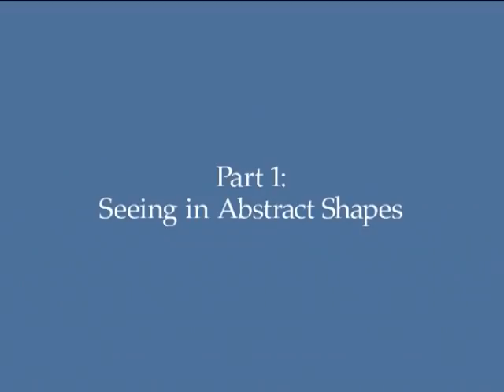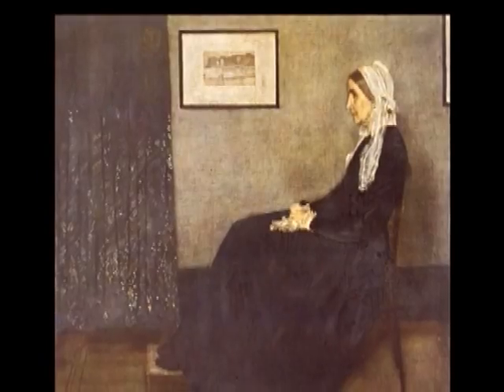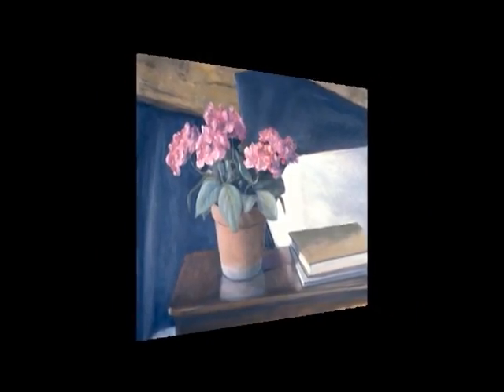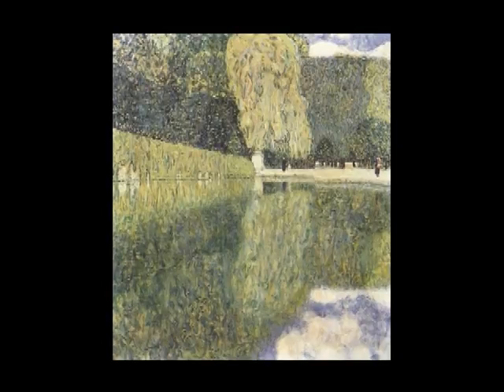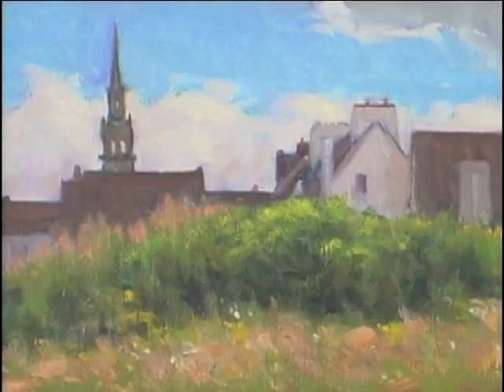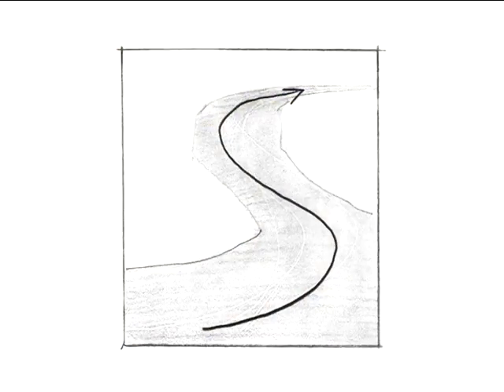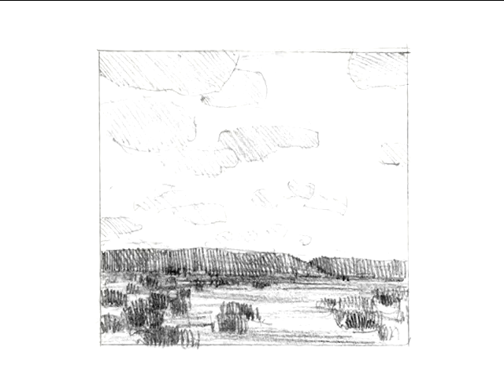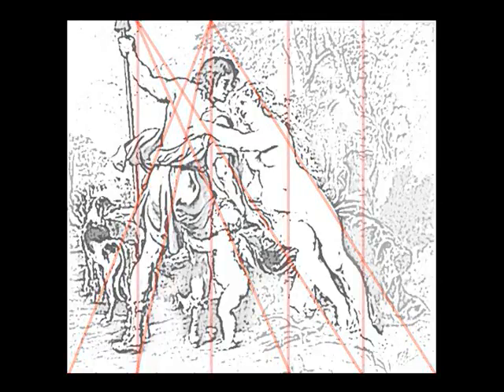VTS 01 1